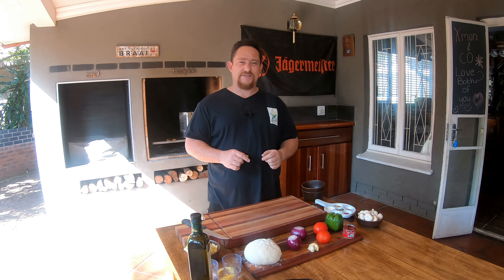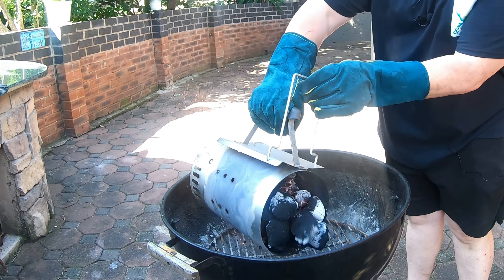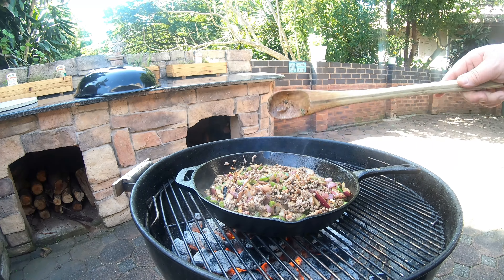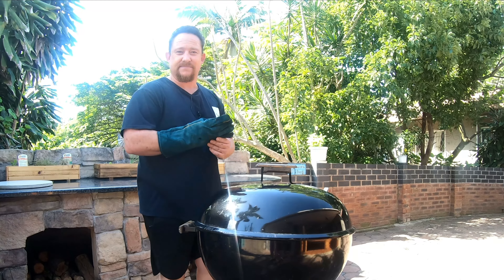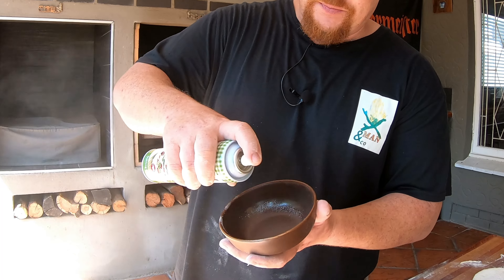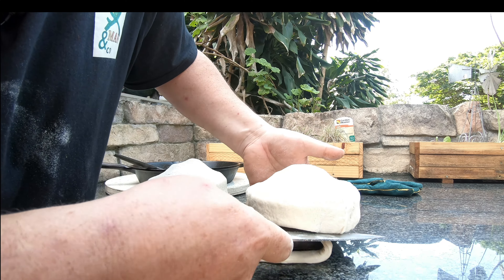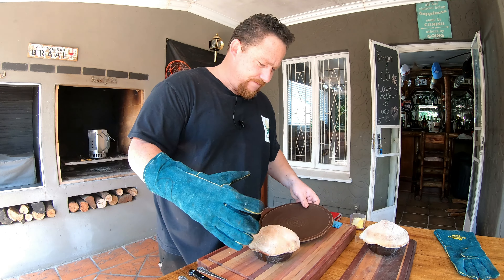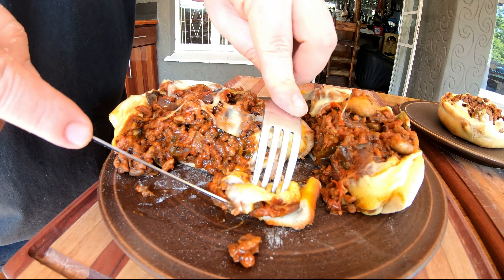Upside Down Pizza Pot Pie Recipe | Cheese bowl | Xman & Co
This Upside down pizza pot pie recipe is basically a bowl of delicious cheese and the best part of this pizza pot pie recipe is you get to decide how much cheese to add to you upside down pizza pot pie...

Cooking time :-  About an Hour for the filling adding the Mushrooms for the last 10 - 15 Minutes and 20 Minutes for the pot pies with the dough.

Spices:-
1 Tsp Bbq spice
1 Tsp paprika
1 Tsp Mustard seed
1 Tsp Garlic powder
1 Tsp Bbq spice

➤  Facebook page is Xman woodfired pizza and grill

Xman & Co.